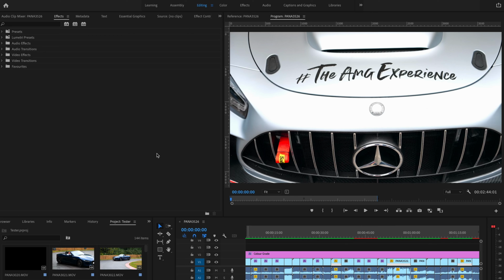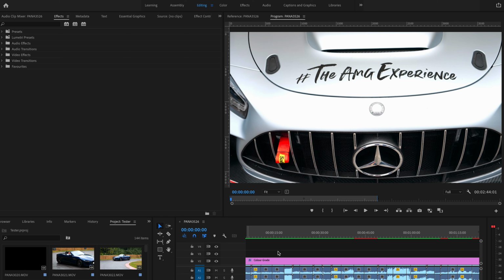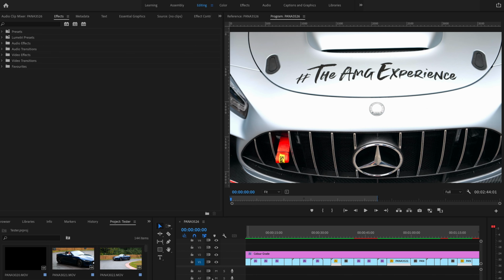Working with the Timeline in Adobe Premiere Pro | How To Zoom in to Video / Audio Tracks in Premiere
In this video, we look at how you can quickly zoom in and out of your tracks in Adobe Premiere Pro, so you can quickly add keyframes or transitions. Learn how to speed ramp your footage